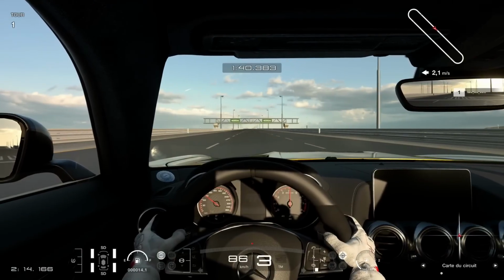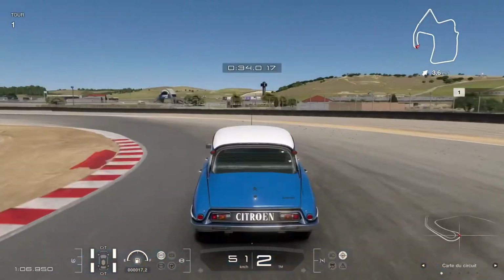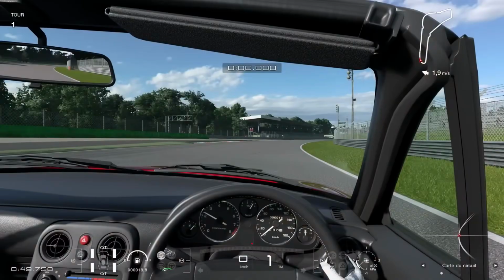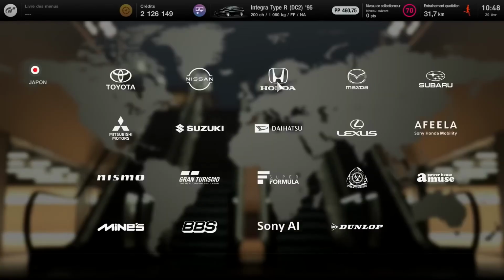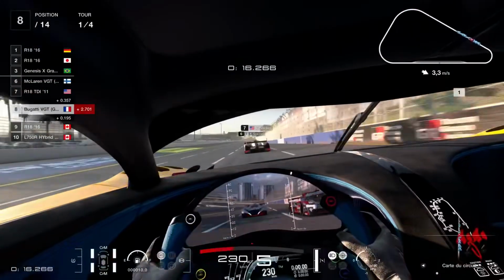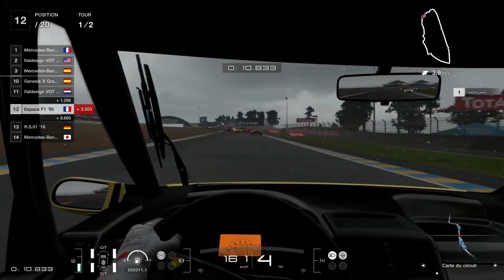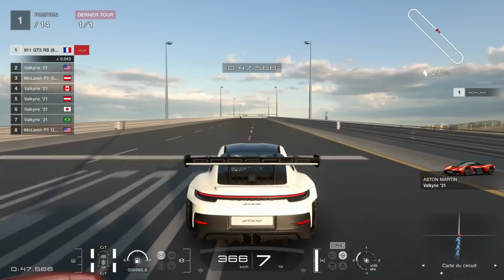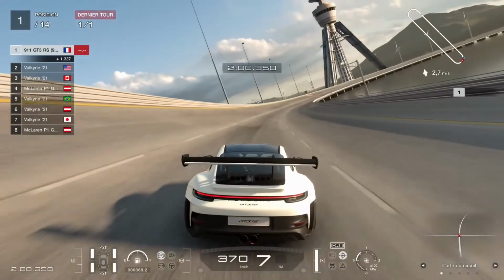Gran Turismo 7: 12 Crazy Secrets & Details You Never Knew! Part 2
Think you know everything about Gran Turismo 7? Think again! Dive into a treasure trove of hidden details and quirky secrets that make GT7 truly one-of-a-kind. From sound changes to rare interior swaps, there's something here to surprise every fan. Love these discoveries?

0:00 - Introduction and Series Overview
0:35 - Weight Reduction Audio Detail
1:28 - Unique Features of the Citroën DS
2:37 - Birthday Gifts and Functional Odometers
3:30 - Interior and Dashboard Details
5:19 - Force Feedback and Drafting Effects
6:07 - Rain, Wind, and Environmental Physics
8:28 - Aerodynamic Details and Conclusion